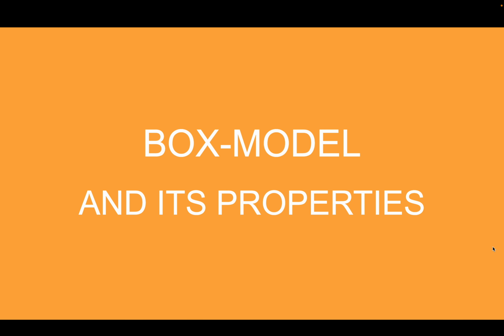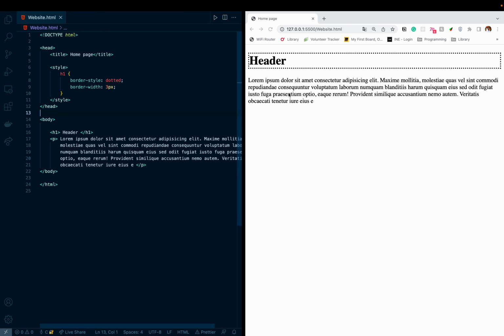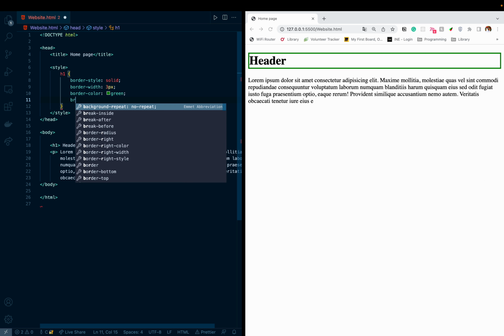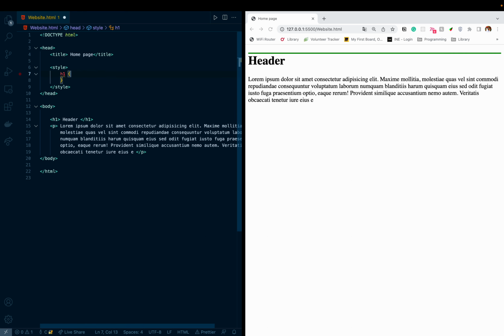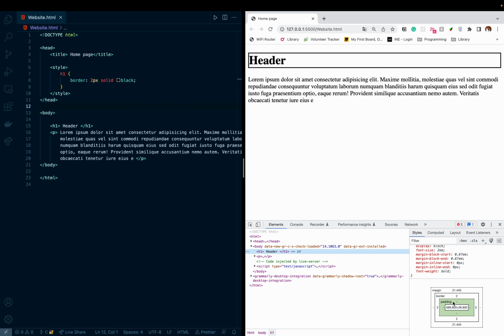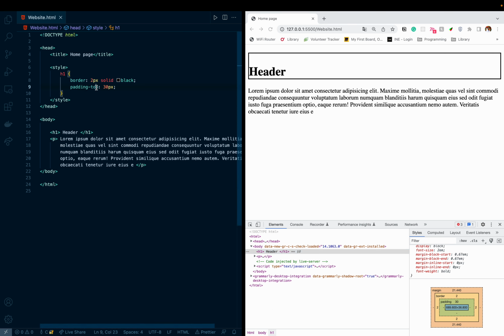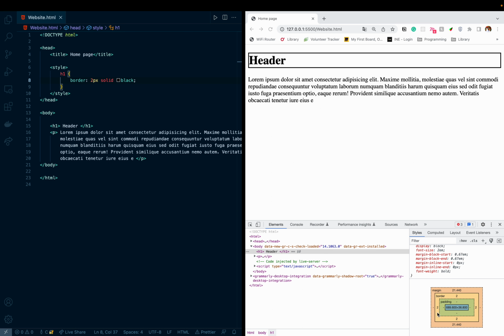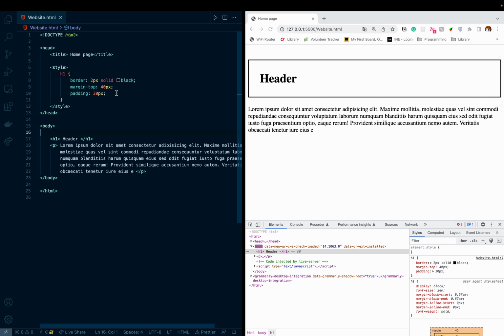BOX-MODEL And its Properties in CSS (4/19)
In this video, we introduce the BOX-MODEL. One of the most essential concepts in CSS. This video is a part of a full CSS Course.